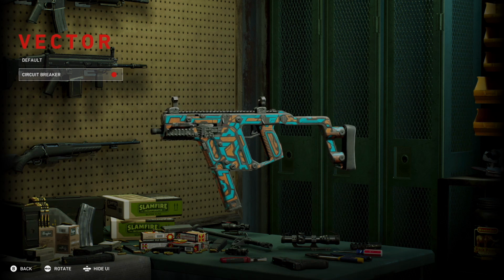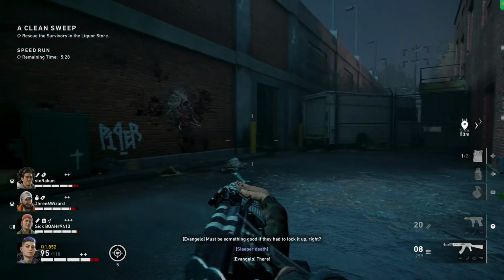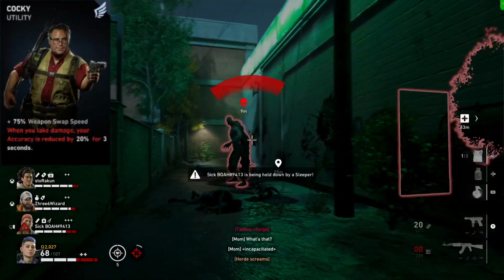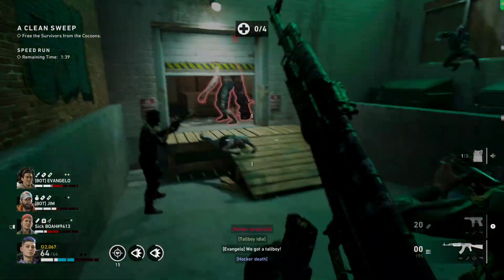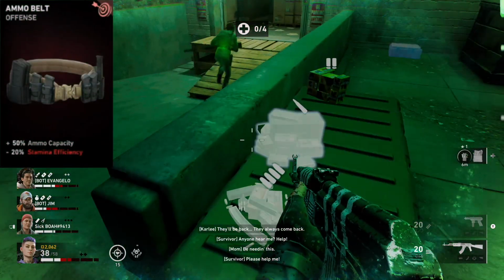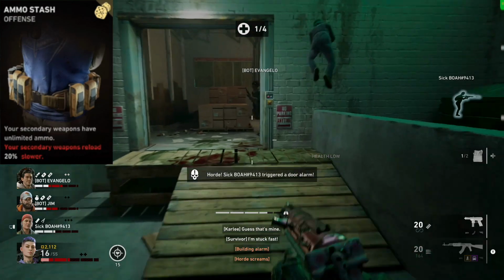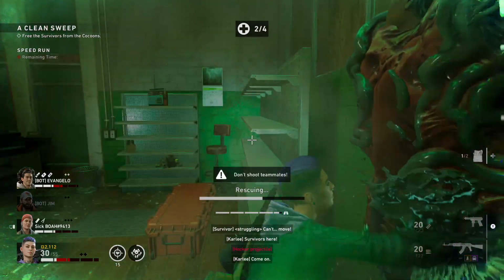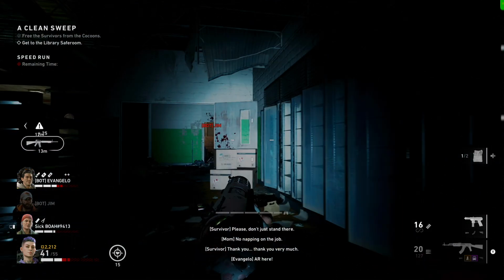*POST UPDATE* BACK 4 BLOOD - OVERPOWERED 150% SMG DMG NIGHTMARE BUILD | POWER SWAP + BEST DPS CARDS!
0:00 MAG CARRIER
0:45 ADMIN RELOAD
1:05 COCKY
1:29 POWER SWAP
1:49 SILVER BULLETS
2:13 BODY ARMOR
2:34 CHEMICAL COURAGE
2:59 INSPIRING SACRIFICE
3:24 AMMO BELT
3:48 AMMO STASH
4:23 RIDDEN SLAYER
4:59 SHREDDER
5:55 CONFIDENT KILLER
7:42 FULL DECK

Back 4 Blood is an multiplayer first-person shooter game developed by Turtle Rock Studios and published by Warner Bros. Interactive Entertainment. It was released on October 12, 2021, for Windows, PlayStation 4, PlayStation 5, Xbox One and Xbox Series X/S.

The game has been considered to be the spiritual successor to Left 4 Dead, as it is being developed by the creators of the original game, and features largely identical gameplay. The game was announced at The Game Awards 2020, and came nearly a decade after Turtle Rock Studios split from Valve (who published both Left 4 Dead titles and still owns the rights to the franchise) and re-established itself as an independent studio.

The gameplay of Back 4 Blood is largely similar to Left 4 Dead; both are 4 player cooperative games and 8 players in a PvP mode with a focus on multiplayer and replayability. A new feature of Back 4 Blood is cards. At the start of each level, players need to build their deck with cards that adjust various elements of gameplay, such as modifying the player's health, damage, and stamina. Along with player cards, the AI Director will also use Corruption cards against the player to hinder their progress. The AI can spawn extra enemies, activate a fog effect, and increase the size of the horde.